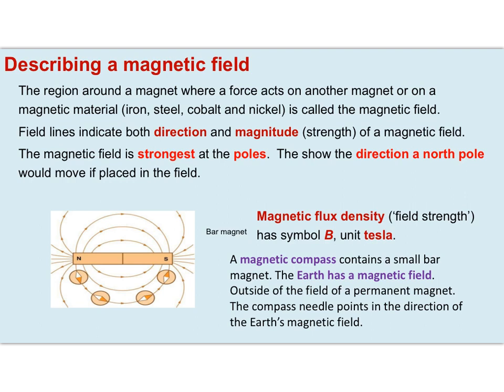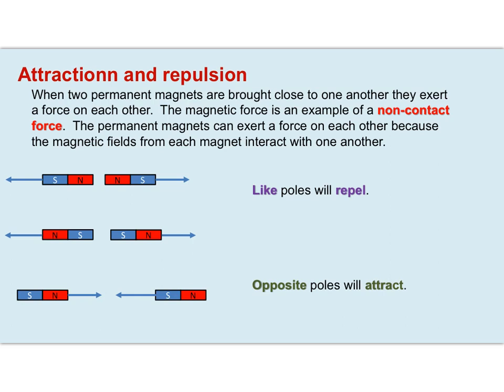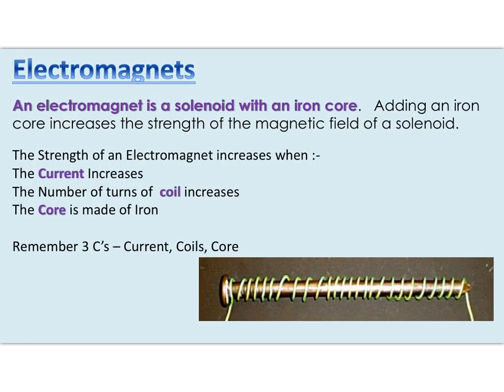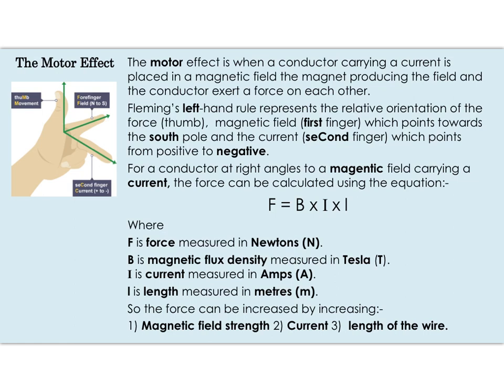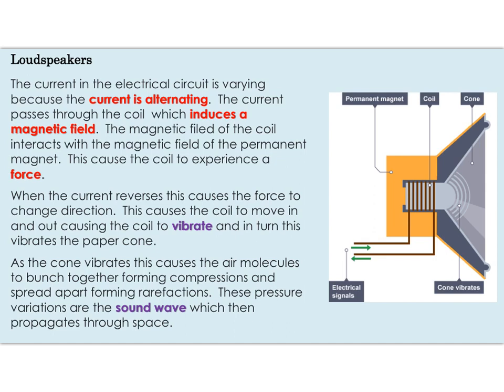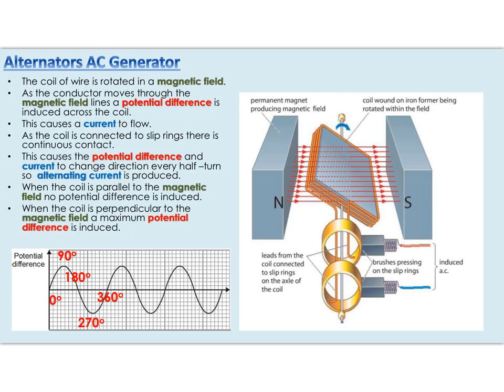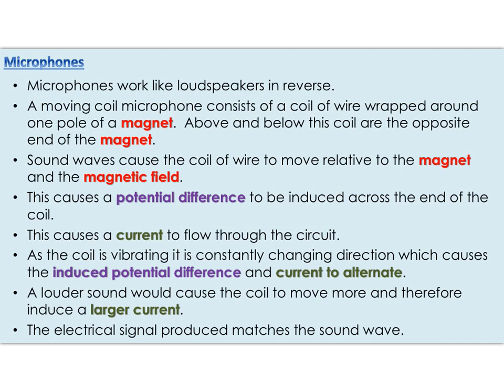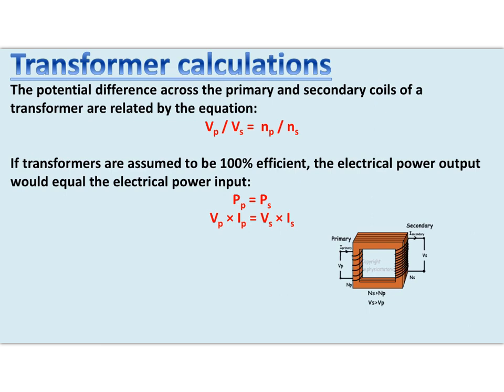AQA Topic 7 Magnetism and Electromagnetism pre-exam presentation